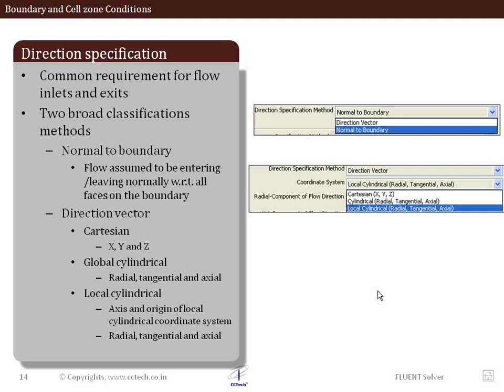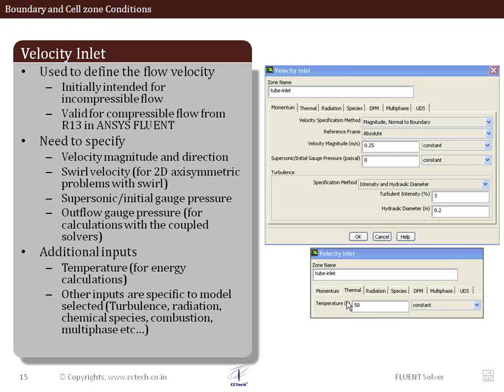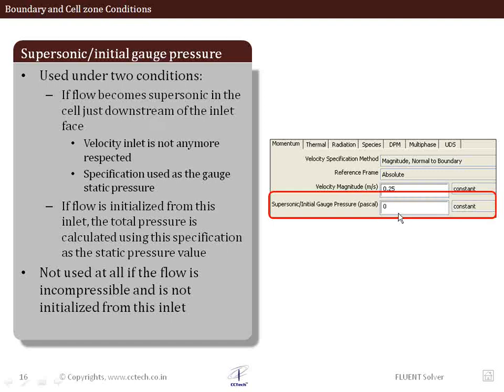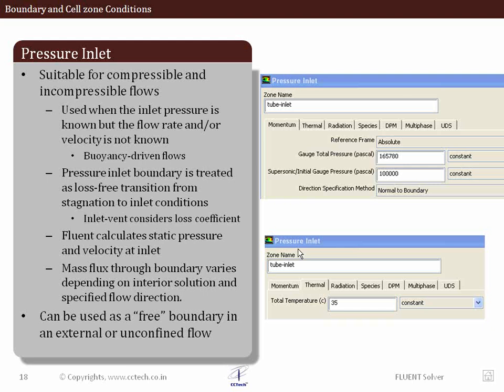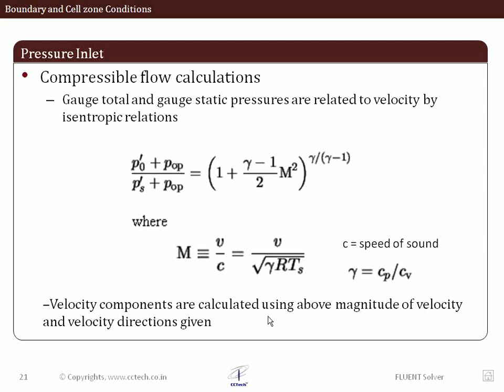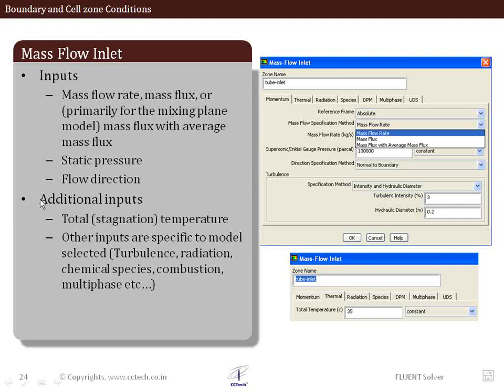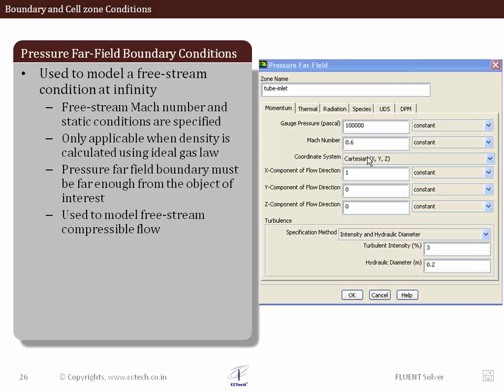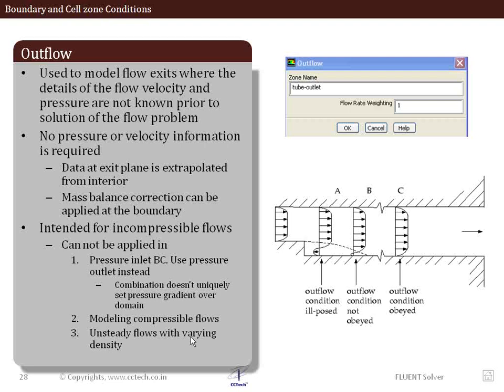HKI GL UW WXB 2